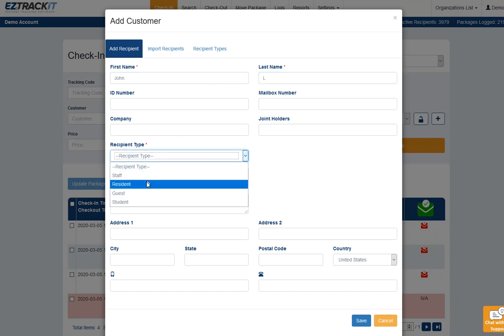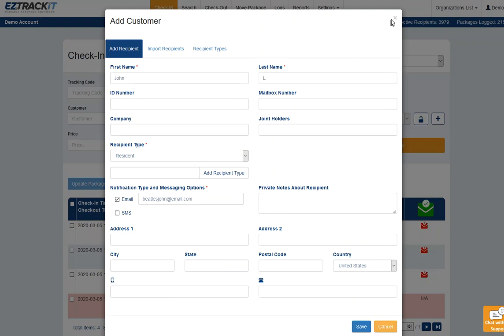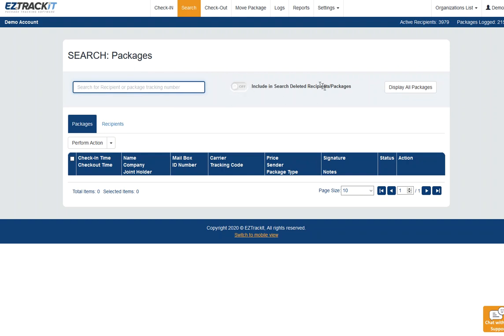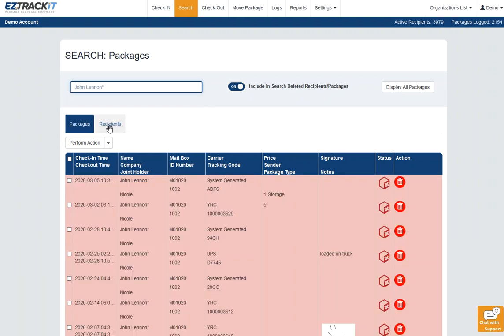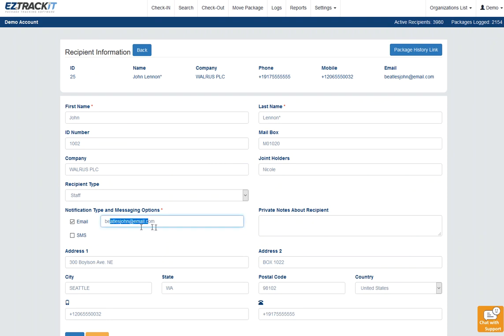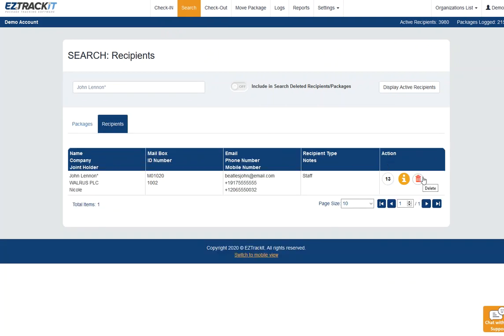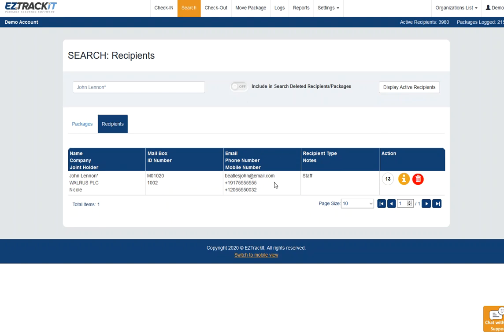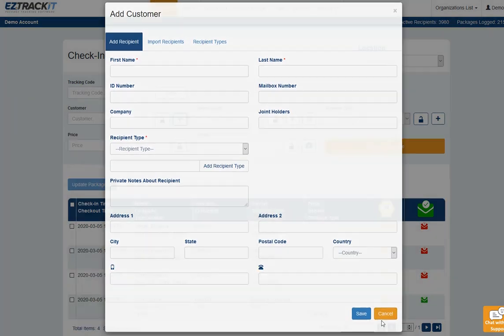Email already exists for another recipient Error Message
Email already exists for another recipient

Trying to create a new recipient, changing recipient email

When you get the message:
"Email already exists for another recipient" as you try to create a new recipient, it means that this person is already a recipient in your database.

Shows these steps in action

go to search page
 -click "show Archived/Deleted recipients"
-search by the recipient name or email you wanted to add
-choose their name from the drop down
-click "Recipients" tab
-Click "Undelete"
feel free to log a package in for them